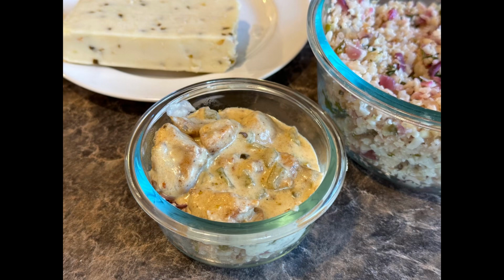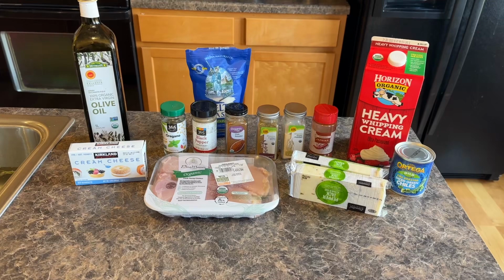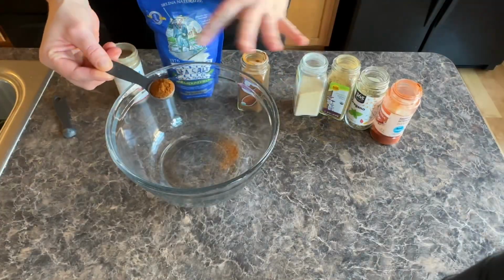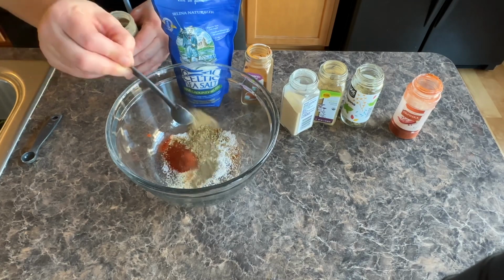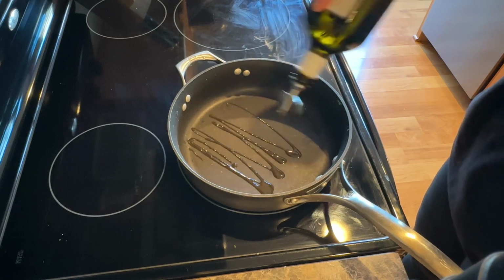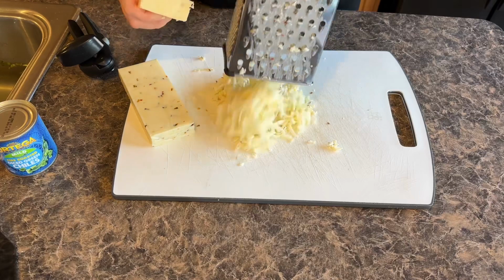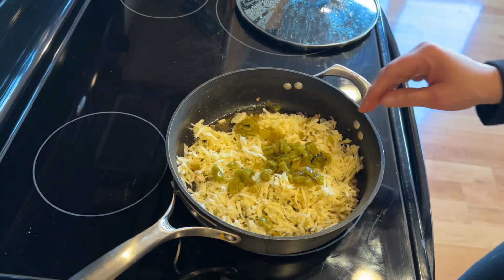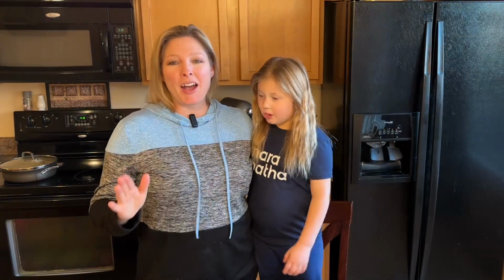Keto Pollo Con Queso: All the Flavor, None of the Carbs!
Craving creamy comfort food? Look no further than this cheesy Pollo con Queso! Tender chicken bathed in a luscious cheese sauce, bursting with flavor and perfect for any occasion.
It will be a Keto craving crusher! Say hello to your new obsession: Keto-friendly Pollo con Queso! Packed with flavor, low in carbs, and high in cheesy goodness. You won't miss the grains one bit!
Warning: Watching this video may cause excessive cheese cravings and drooling. Proceed with caution!  But seriously, this Pollo con Queso is next level good. You'll be thanking me later.

Here is the recipe for the Cilantro Lime Cauliflower Rice

Ditch the Carbs, Keep the Flavor: Cilantro Lime Cauliflower Rice Game Changer!

Ingredients
1-2 Tbsp Olive Oil
1-2 Lbs Chicken Breast
1 tsp Chili Powder
1 tsp Garlic
1 tsp Onion Powder
1 tsp Cumin
1/2 tsp Oregano
1/2 tsp Salt
1/2 tsp Pepper
1 tsp Paprika
( or instead of all the spices you can use 2 Tbsp Cajun Seasoning)
1 4oz Can Green Chilis
1/4 Cup Heavy Whipping Cream
4 Oz Cream Cheese
2 Cups Pepper Jack Cheese

Direction
Mix up your spices and add them to cubed chicken. Cook in olive oil in a sauté pan on the stove.
Once it’s cooked through remove chicken from pan and add cheeses. Once it starts to melt add the rest of the ingredients. Once cheese is melted put the chicken back in the pan.

Serve over Cilantro Lime Cauliflower Rice
Or just eat plain …. Enjoy.